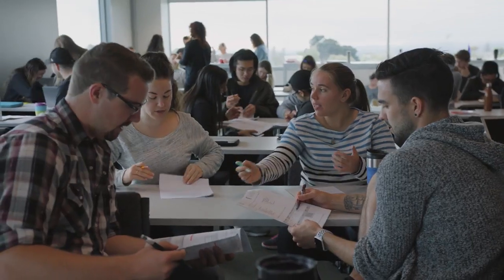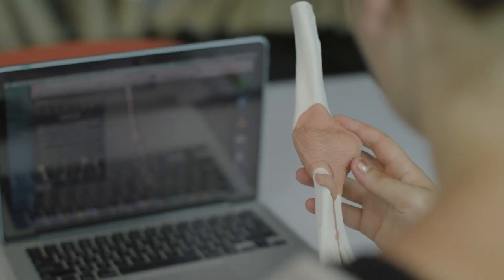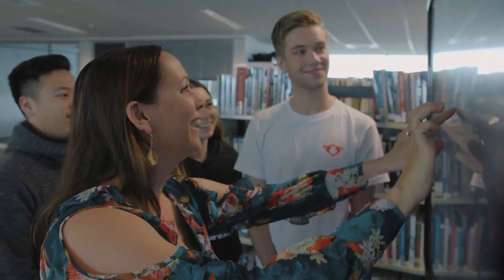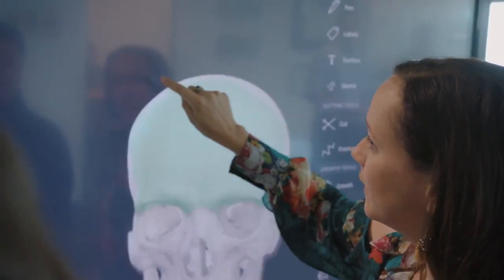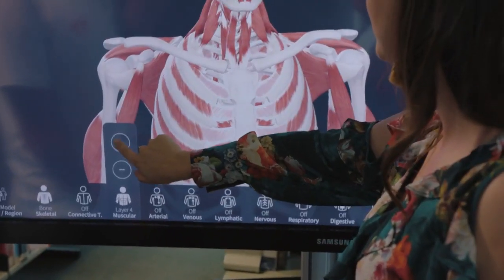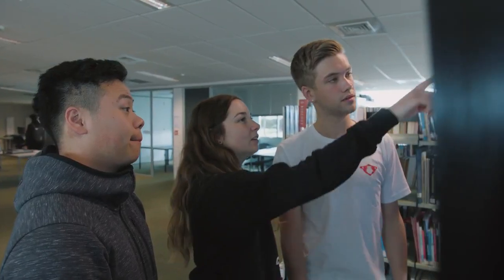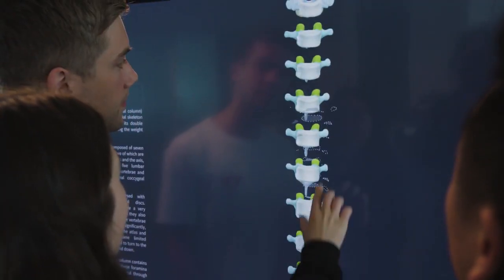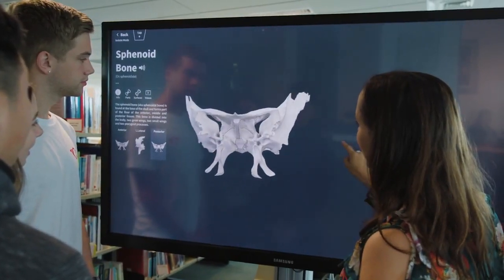Complete Anatomy at New Zealand College of Chiropractic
Dr. Kathryn Allen from the New Zealand College of Chiropractic describes how Complete Anatomy has transformed the learning environment of their anatomy programme.